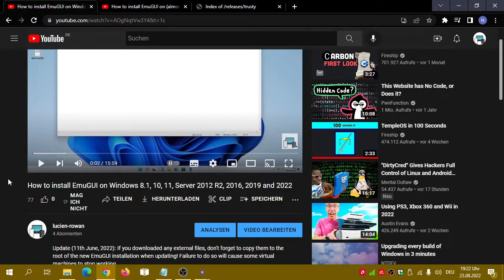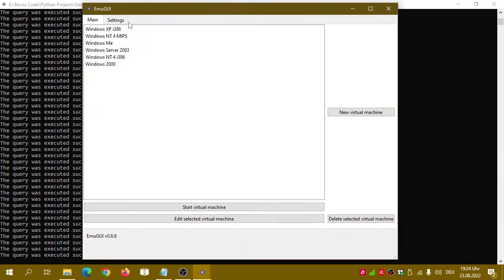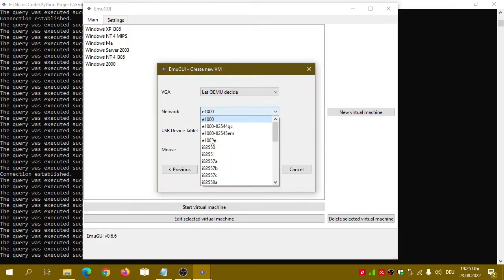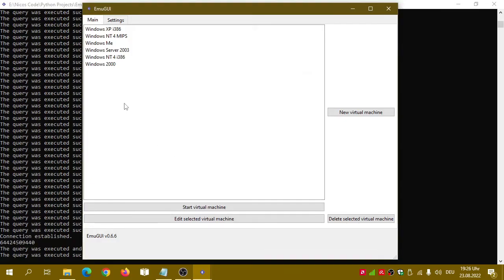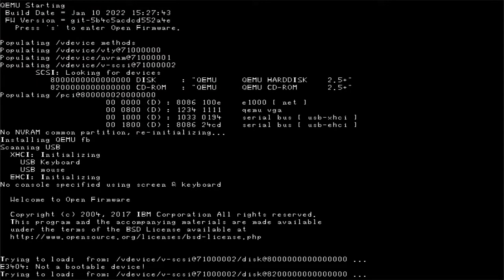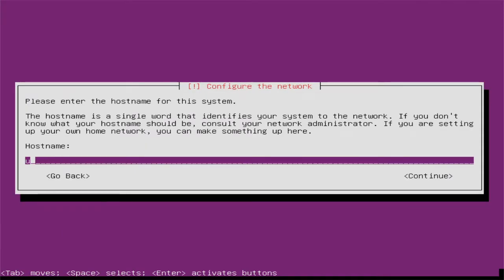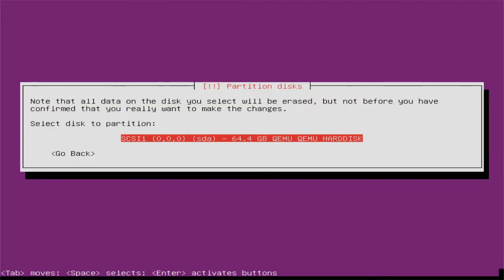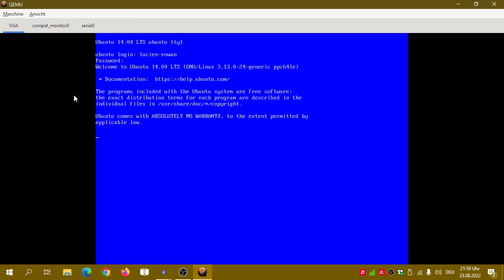[Old] How to install Ubuntu 14.04 LTS PowerPC 64-bit on QEMU with EmuGUI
This tutorial doesn't work anymore and is only there for archival purposes.

Well, preparing tutorials for you is a difficult task, especially with this kind of PC! Fortunately however, I got a new graphics card so you can experience 50 FPS now here. And how do we celebrate it the better way than with an installation guide for the 64-bit PowerPC version of Ubuntu 14.04 LTS?